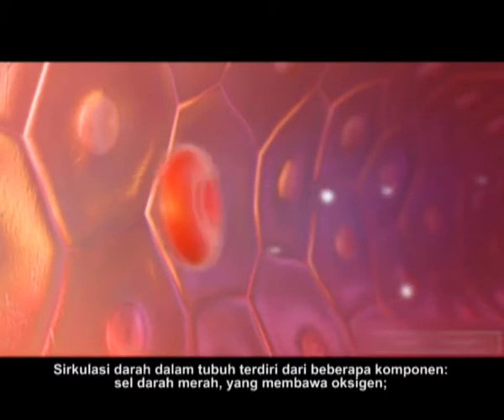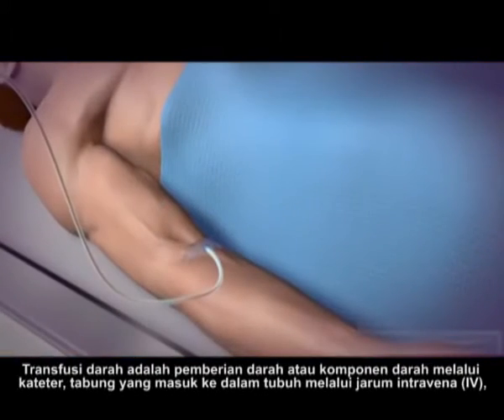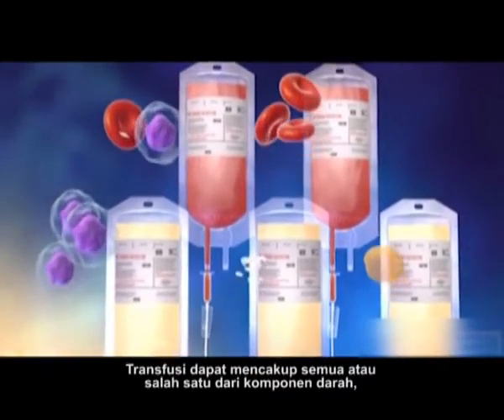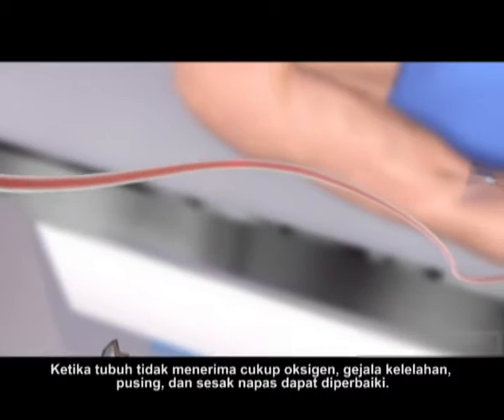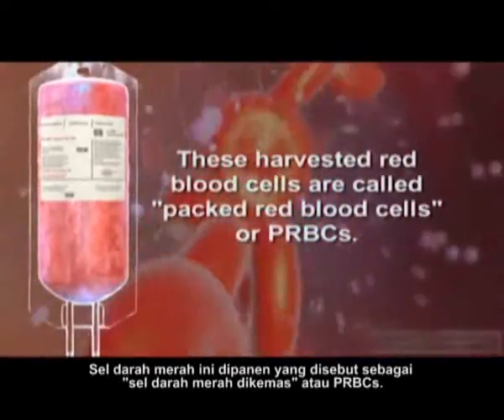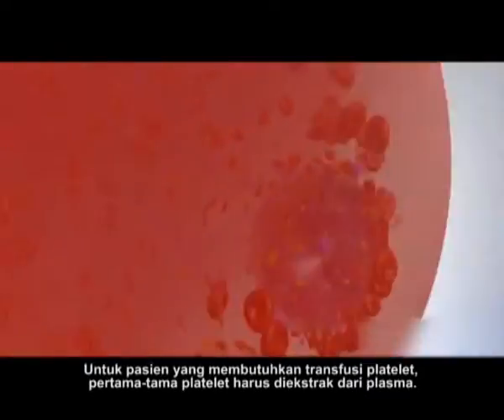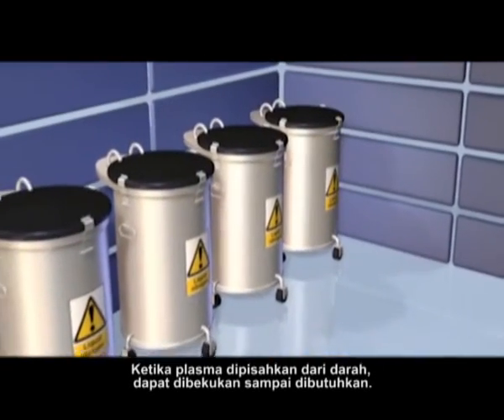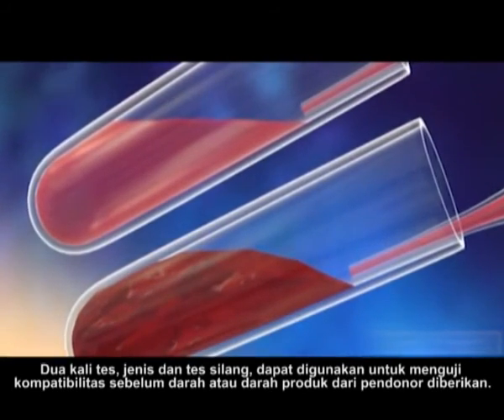Red blood cells (Sel darah merah)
Sel darah merah atau yang juga disebut eritrosit berasal dari bahasa Yunani yaitu, erythos yang berarti merah dan kytos yang berarti selubung/sel.
Eritrosit merupakan bagian sel darah yang mengandung hemoglobin (Hb). Hb berfungsi untuk mengangkut oksigen (O2) dan karbon dioksida (CO2). Eritrosit berasal dari stemsel sumsum tulang yang  berdiferensiasi.